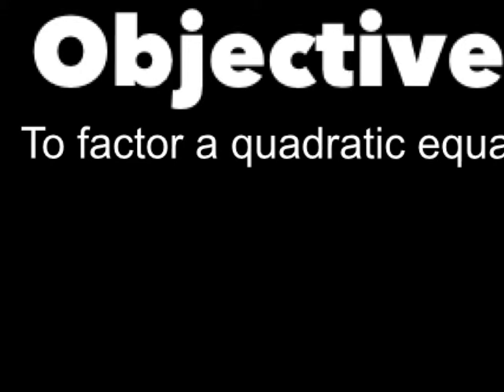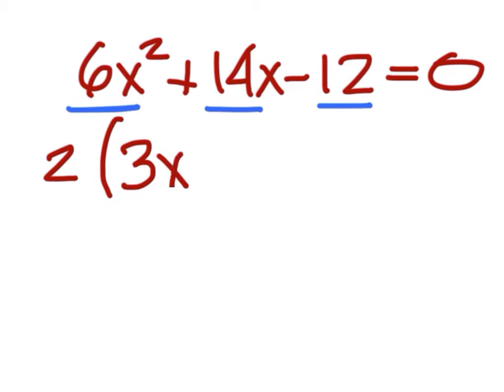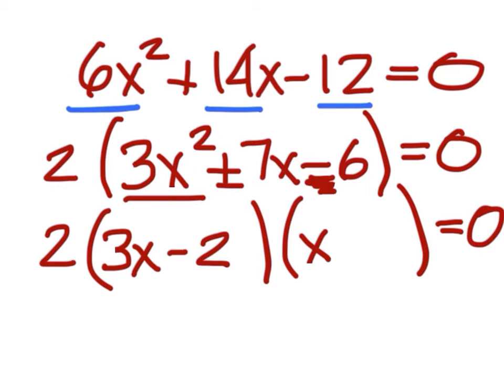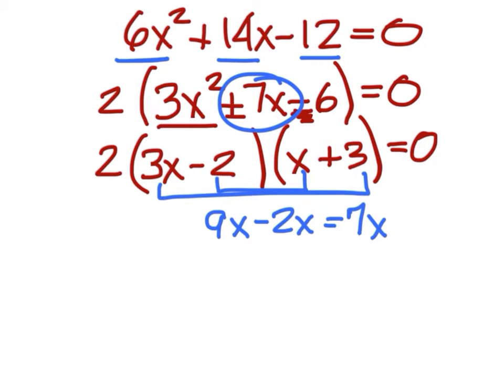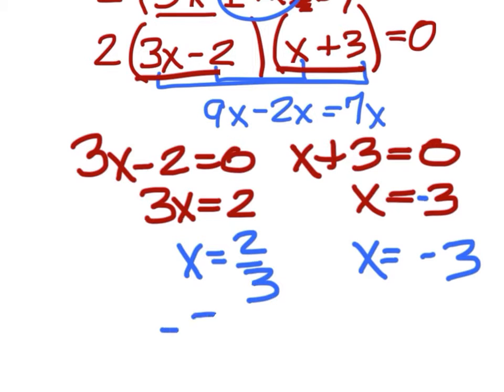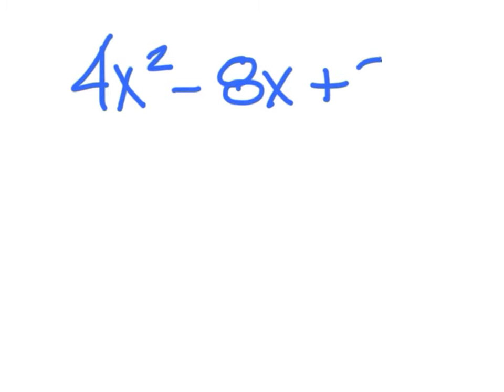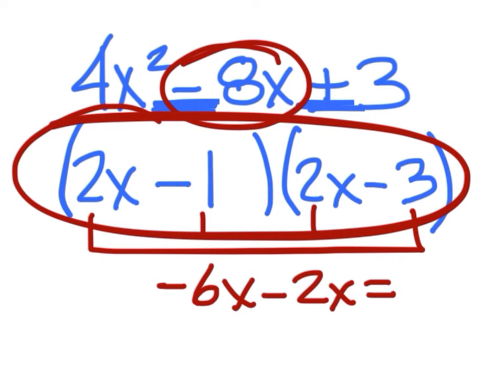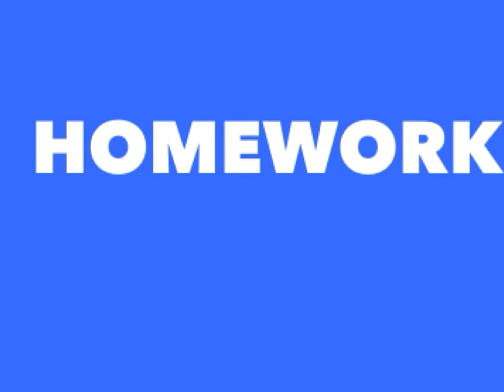2-26-14 Mr. Skinner: Period 1